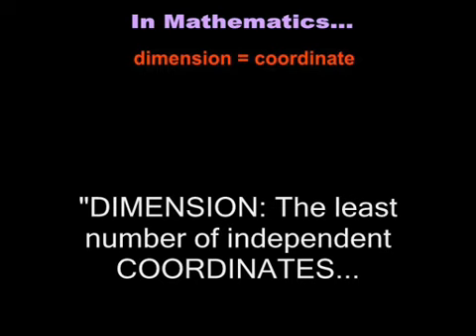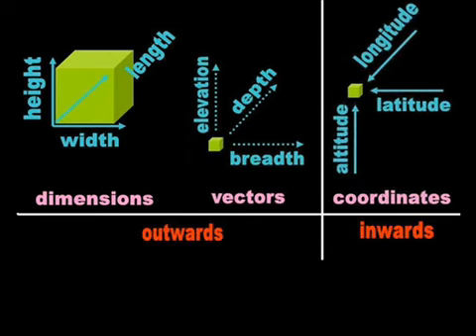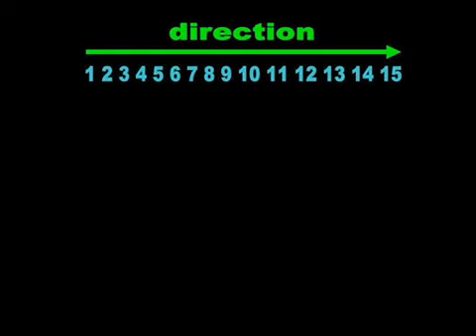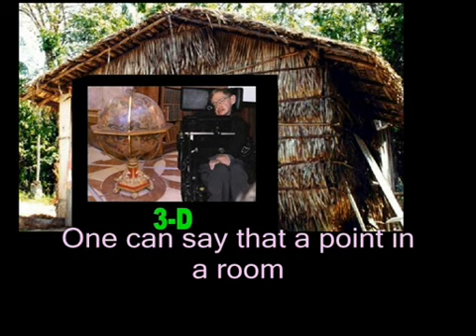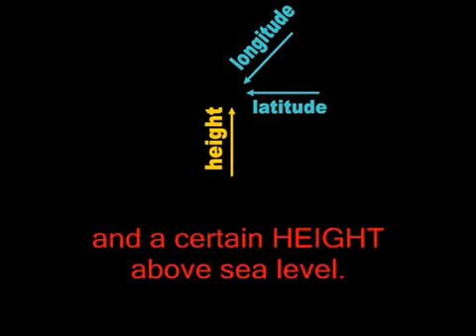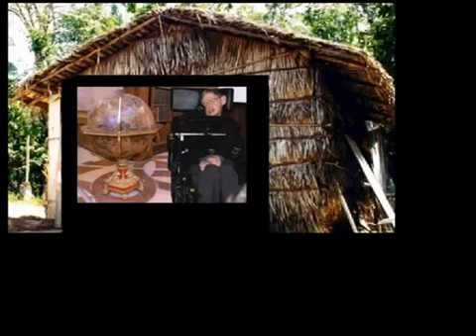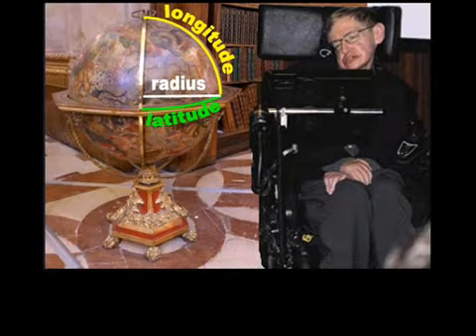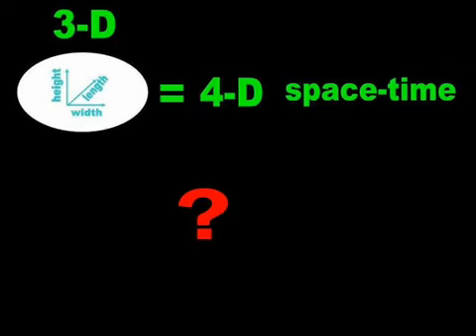04 Debunking Einstein's Spacetime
Bill's Description
Einstein's Theory of General Relativity has several fatal flaws. The main problem is that Einstein doesn't know the difference between a dimension, a coordinate and a vector.